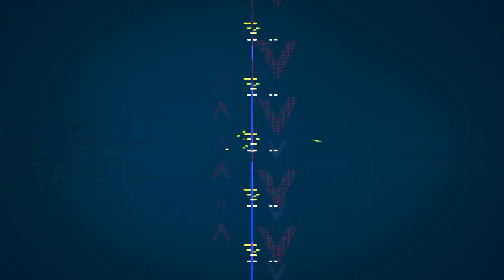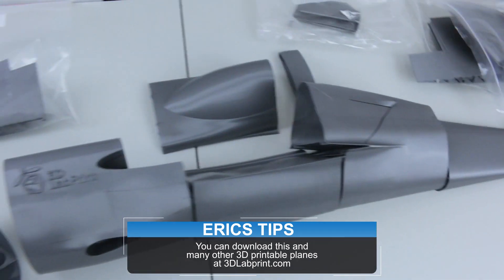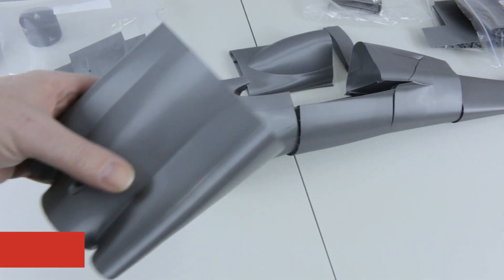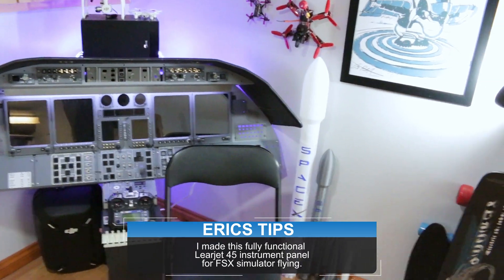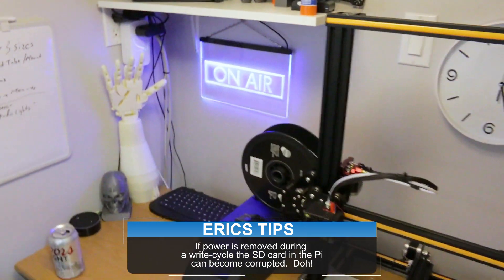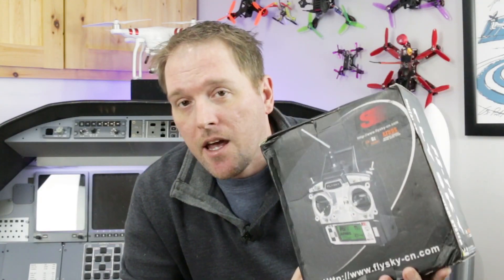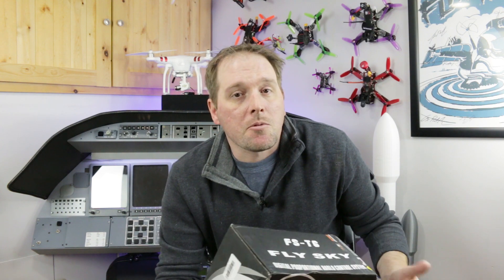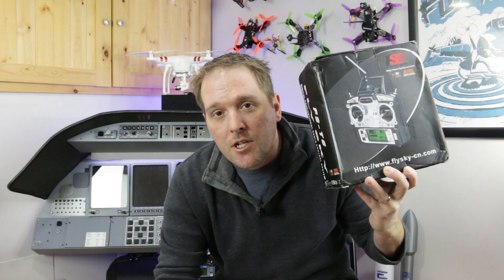3D PRINTED PLANE! Printing Parts on the Creality CR10 Pt.2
Congrats to TekMason on winning the Flysky transmitter. I will be back to a more regular upload and live streaming schedule now.
See my previous build video of the 3DLabPrint Edge 540 with link to all my Cura settings